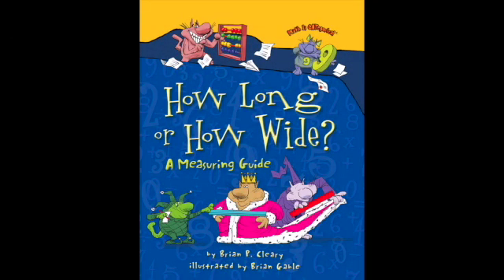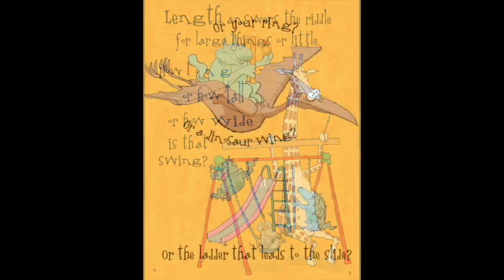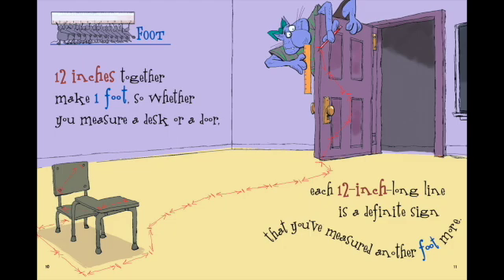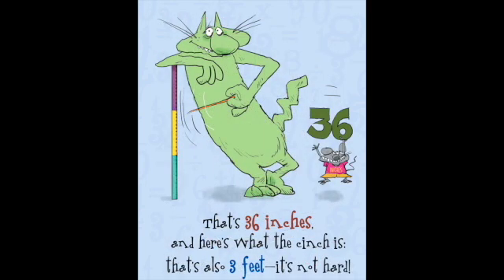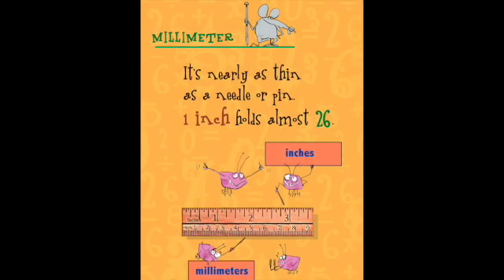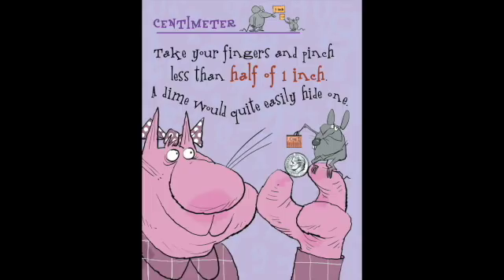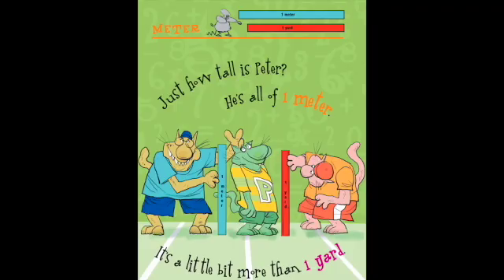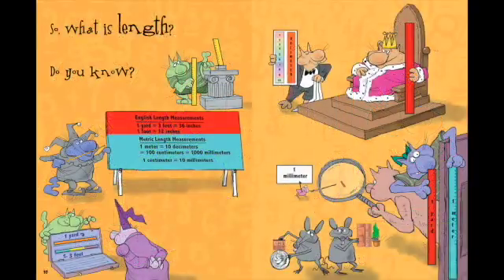HOW LONG OR HOW WIDE? Read Aloud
Brian Cleary and Brian Gable bring their trademark sense of humor to the subject of measuring length. A rhyming text filled with funny examples explains how to use and compare metric and U.S. customary units of length. Readers are also introduced to the tool

Listen along as Mrs. Morris reads How Long or How Wide by Brian Cleary.